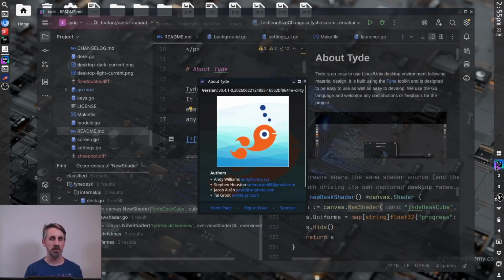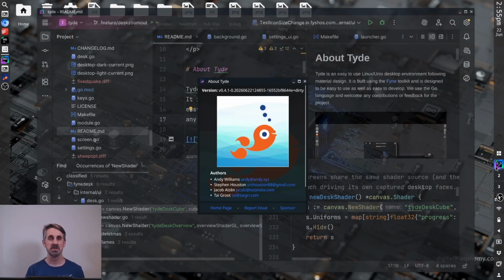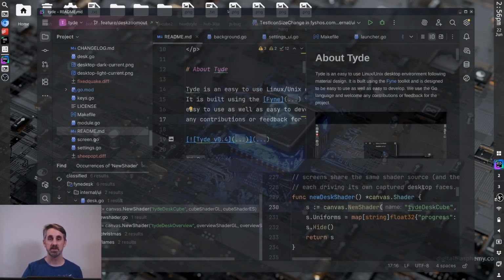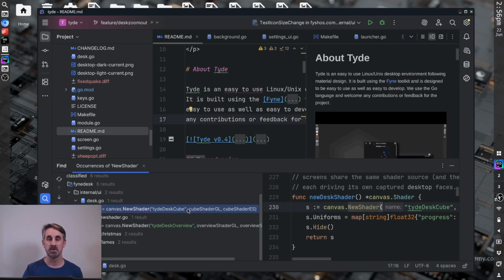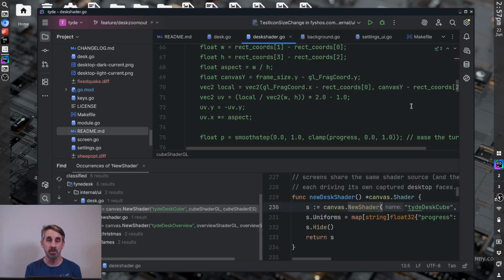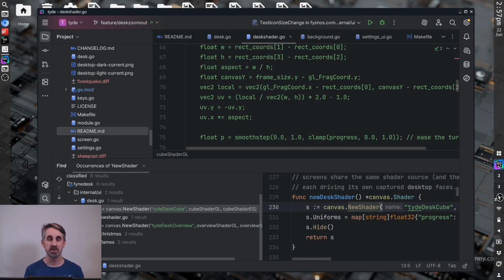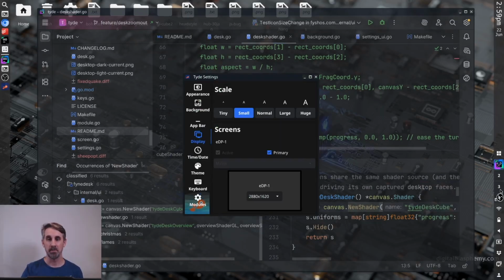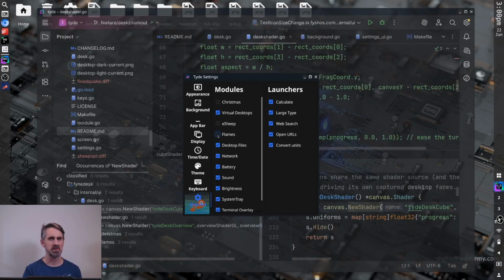Adding Special effects in Tyde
Showing what is possible with the new Fyne Shader type in version 2.8.0 (coming soon).